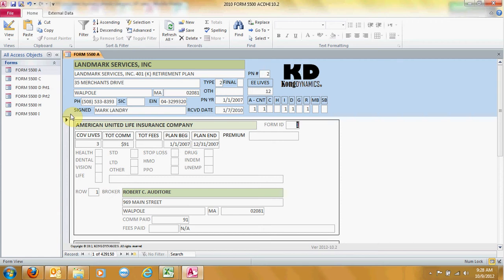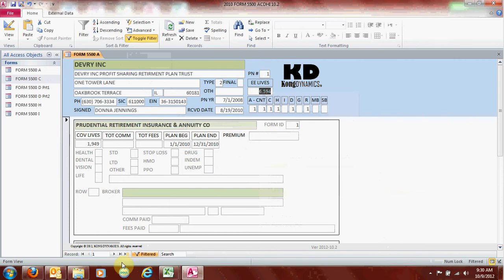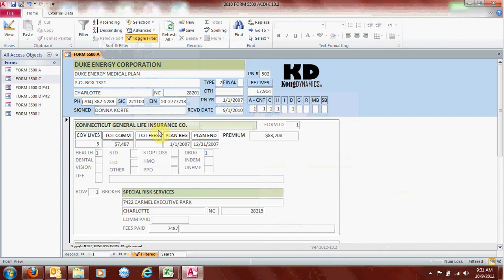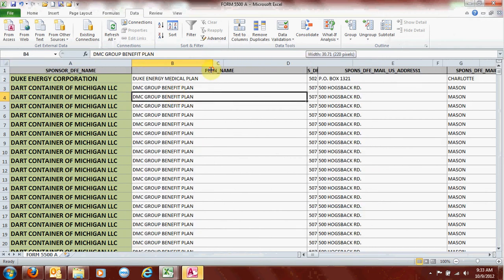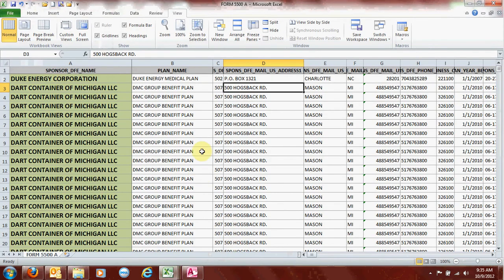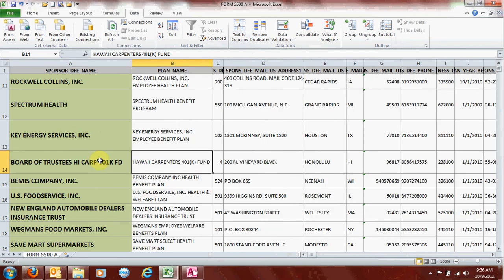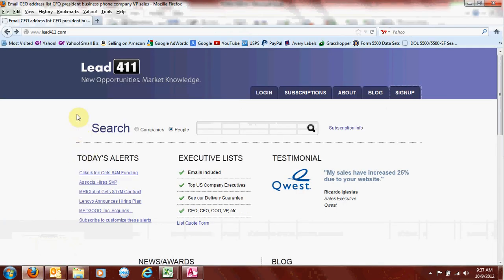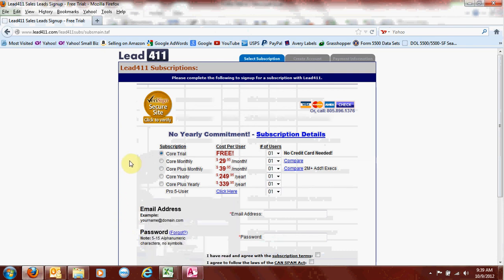Groups Over 5000 Lives Example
Full access to Welfare and Pension Form 5500 filings in all 50 states.  This is the most comprehensive database on the market allowing complete access to insurance industry participants such as employers, brokers, and insurance carriers. Whether you are searching for qualified prospects or analyzing market share data, you will be amazed by the how quickly you can produce results!  Our database utilizes the Microsoft Access platform that is widely available among insurance professionals.  Easily export data into Microsoft Excel for further analysis and uploading into your favorite CRM tool.

The Form 5500 Annual Report is the primary source of information about the operations, funding and investments of approximately 800,000 retirement and welfare benefit plans. The database contains  the raw, unedited data from all of the Form 5500 and Form 5500-SF filings for 2010 and 2011, including the data reported in schedules A, C, H, I.

Advantages Kong Dynamics brings to the marketplace:
- Ease of use (extensive "How To" video library)
- Economical entry point (return on investment is key)
- Built for speed (database runs on your pc/laptop not over internet)
- Microsoft® Access® 2010 platform (earlier versions are available)
- Includes all 50 states
- Welfare benefits & pension data included together (not sold separately)

Who we serve:
- Insurance agents & brokers
- Financial advisors
- Insurance carriers
- Third party administrators
- PPO networks
- Pharmacy Benefits Managers
- Employers